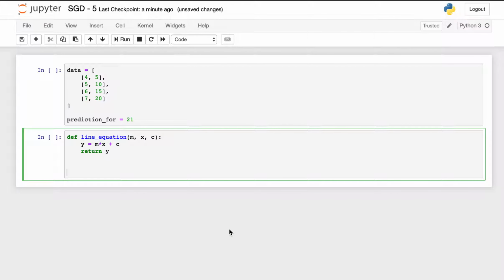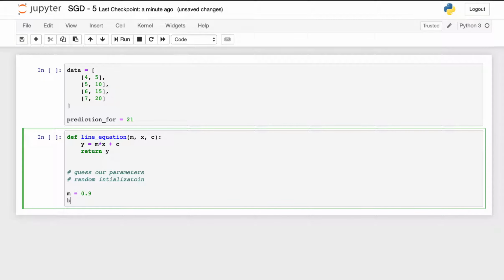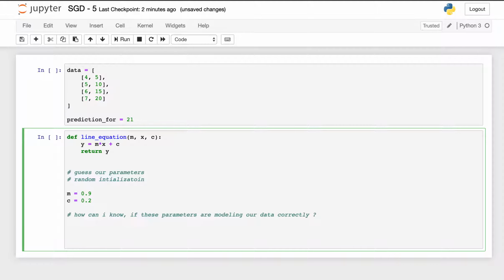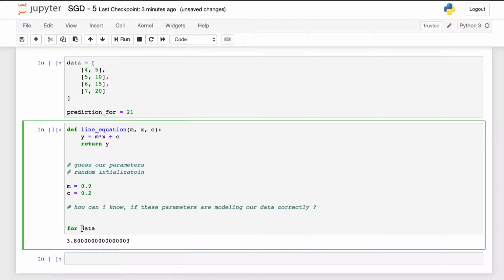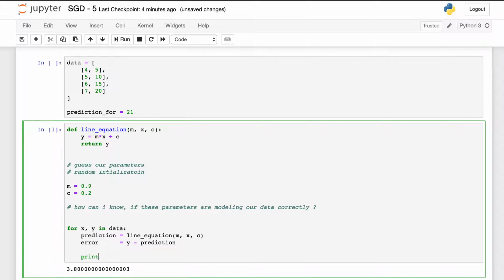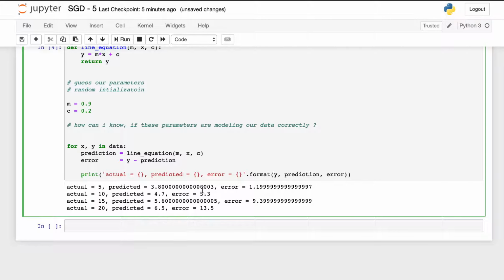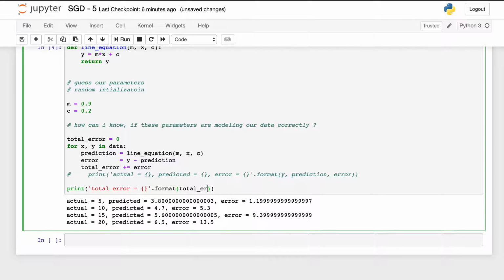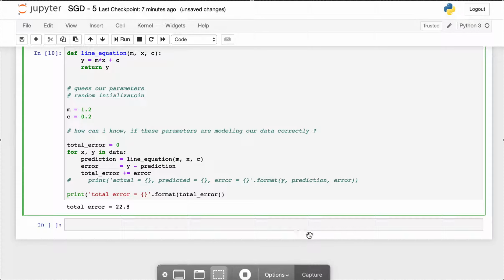Part 5 - A Gentle Introduction to SGD (Stochastic Gradient Descent) P5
Implementation (part 2)